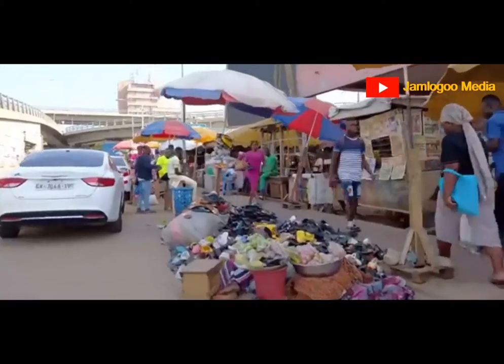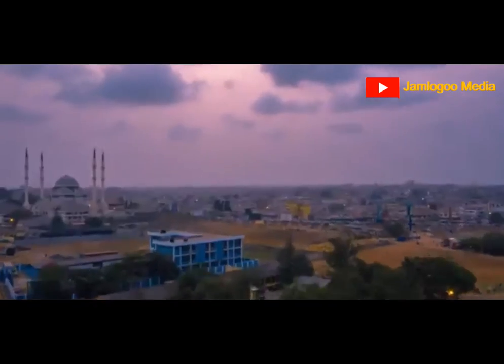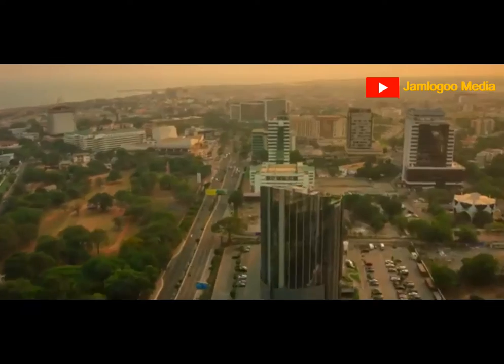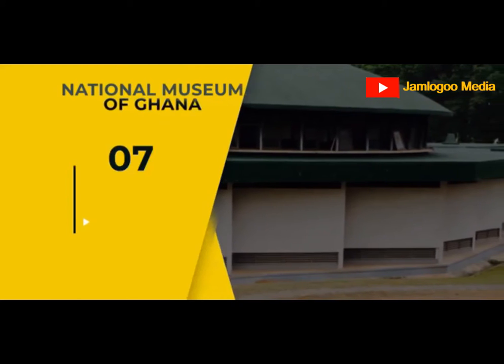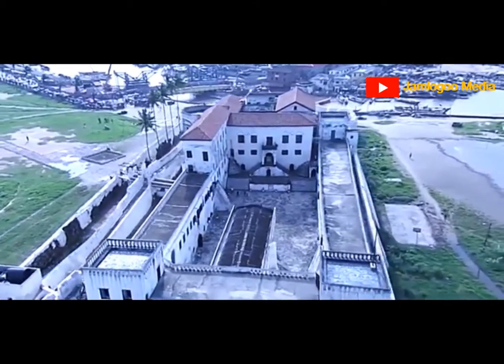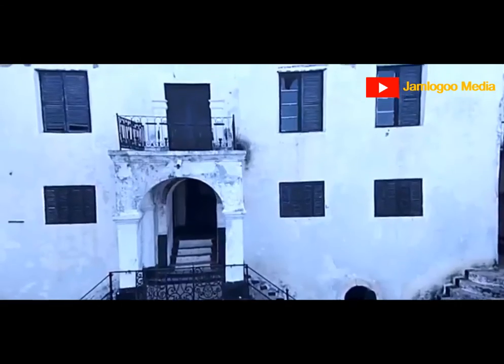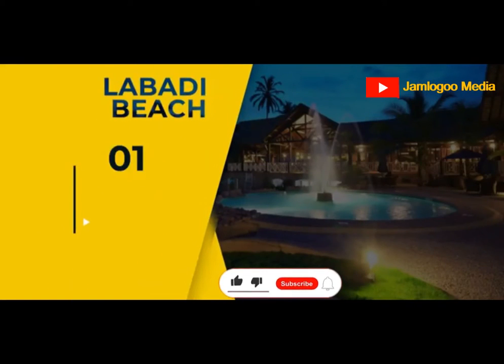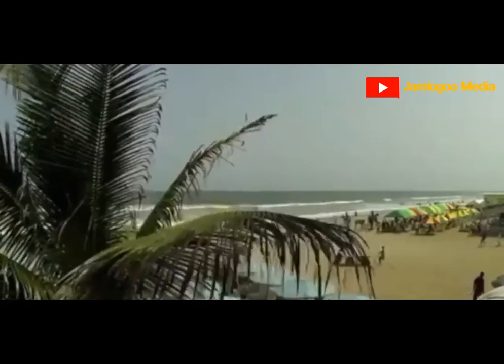10 BEAUTIFUL TOURIST SITES IN GHANA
This channel is about AFRICA to the world. People have developed the ideas of impossibilities, some inspiring AFRICANS have defied all odds to realise their dreams and are really penetrating massively.